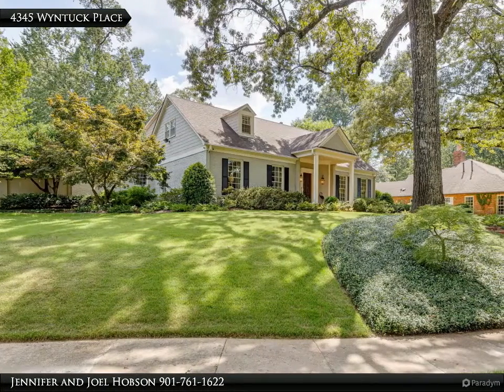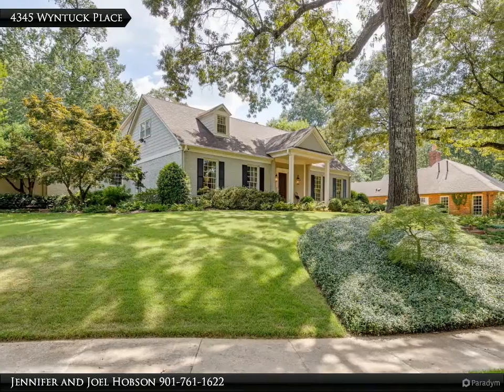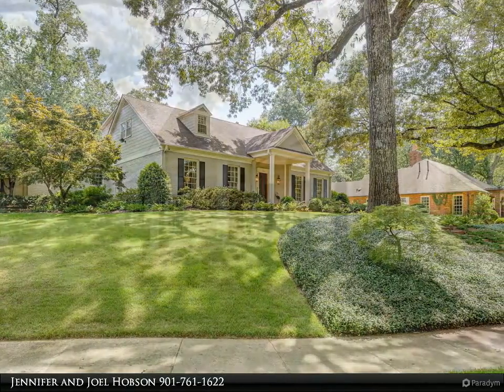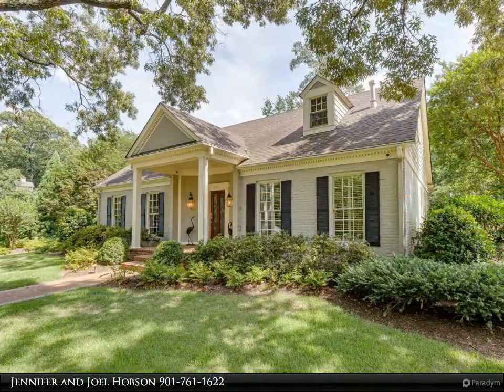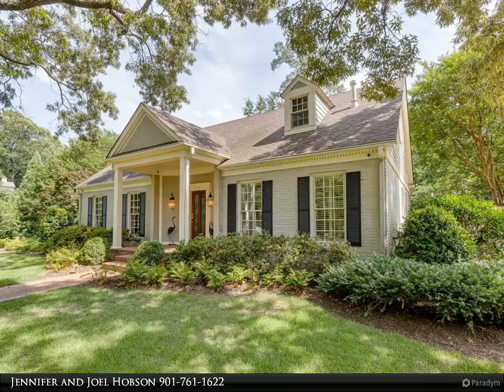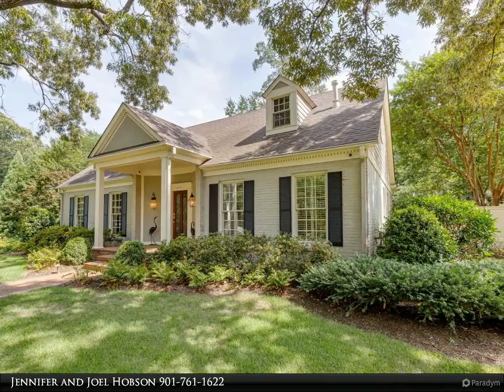4345 Wyntuck Place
That special little cove off Gwynne Road in Belle Meade. Sitting high up on the hill, this 5 Bedroom, 3.5 Bath Traditional home appeals to families or empty nesters with so much space on the 1st floor. Living Room, Dining Room, Den with Fireplace, Sunroom, Playroom & detached cottage/office. 2 Bedrooms down included Master Bedroom. 2nd Bedroom down can be nursery or space to expand Master Bath. 3 Bedrooms, 2 baths & Playroom up. Generator, double pane windows down, 1/2 acre lot. All appliances stay. Can't close until Dec. 1st.
Start showing Friday, July 10th

Jennifer and Joel Hobson
Hobson Realtors